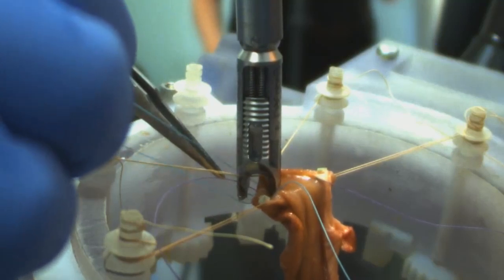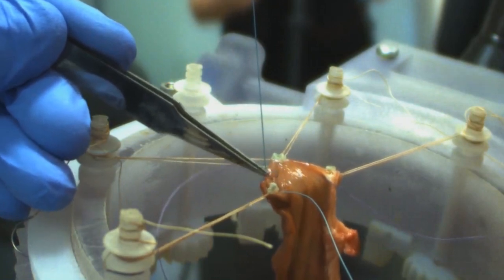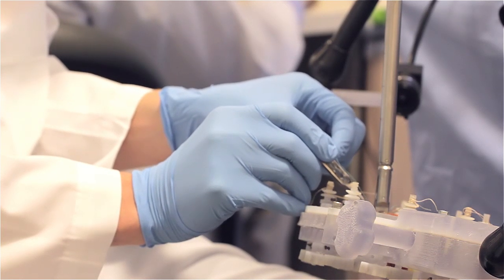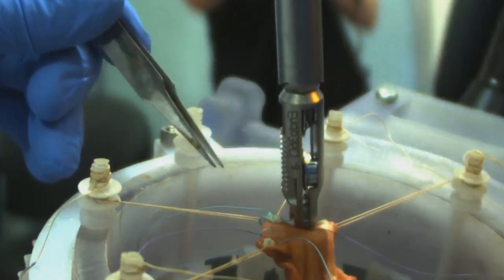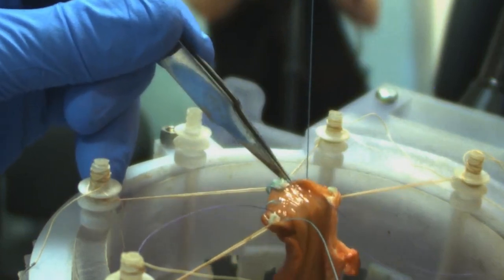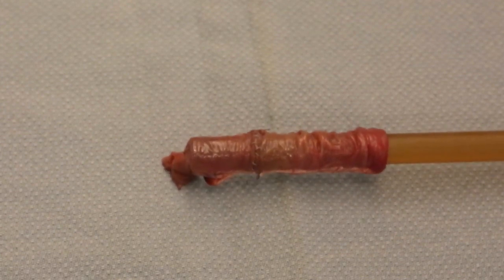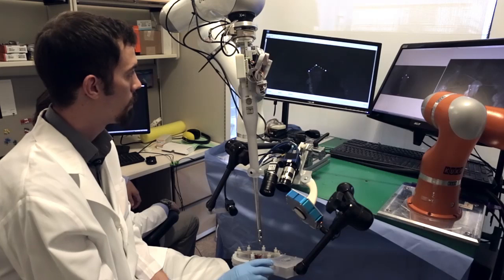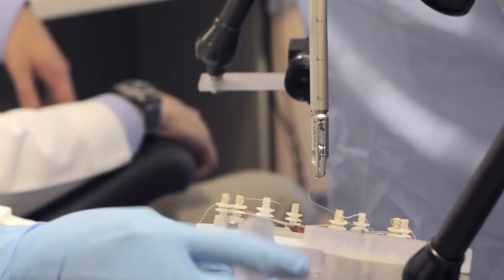Robotic Surgery Just Got More Autonomous | Inverse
t’s hardly news anymore when a robot outperforms a human for the first time at a mental or physical task. But this one’s kind of a big deal: Now robots can autonomously perform soft-tissue surgeries, including suturing together severed intestines.